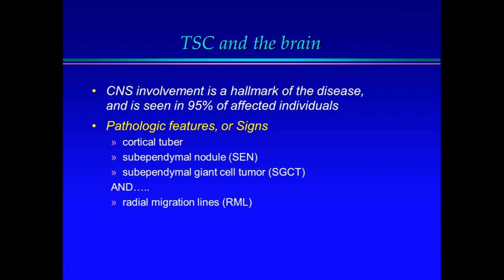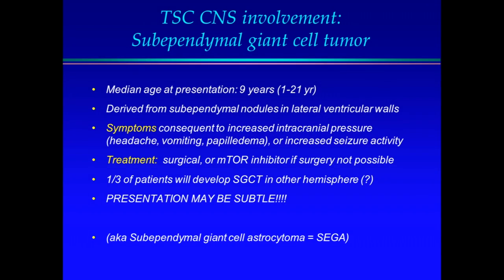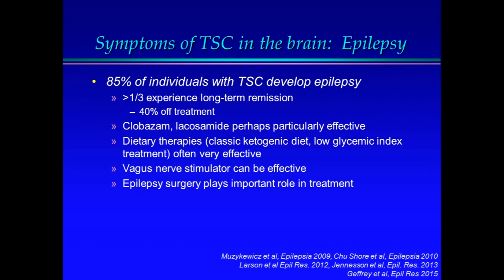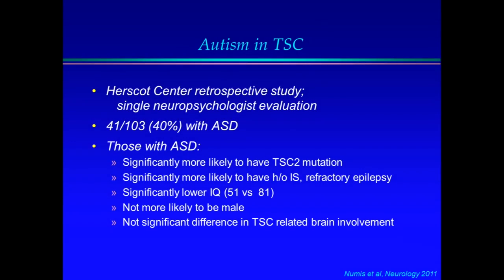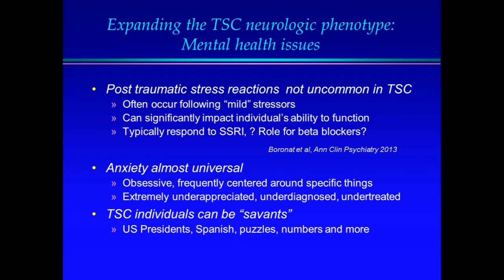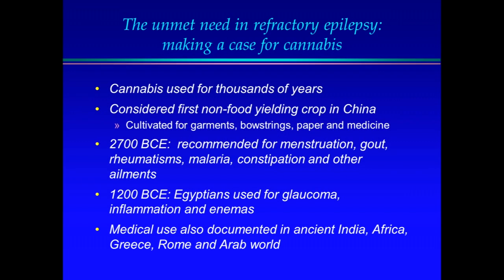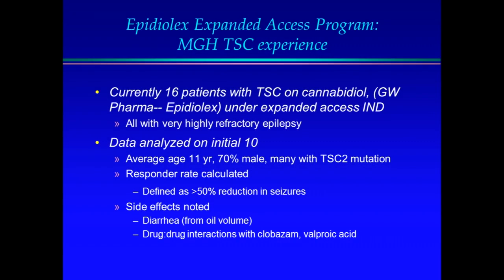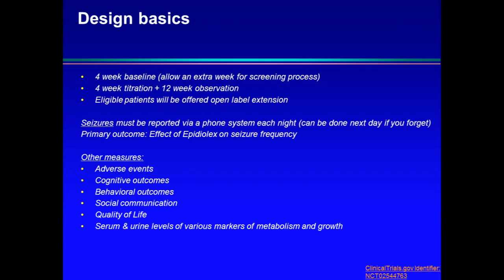The signs and symptoms of TSC in the brain - Elizabeth Thiele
Dr Elizabeth Thiele explains the signs of TSC in the brain, the symptoms commonly (and uncommonly) seen and some of the treatment options. This includes a discussion of medicine cannabis.